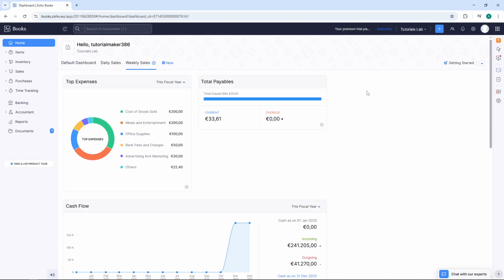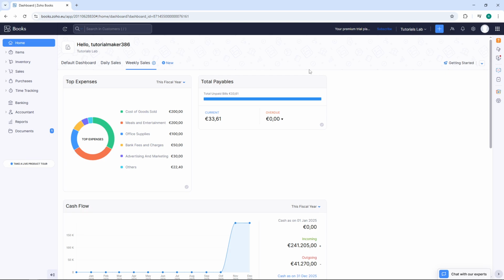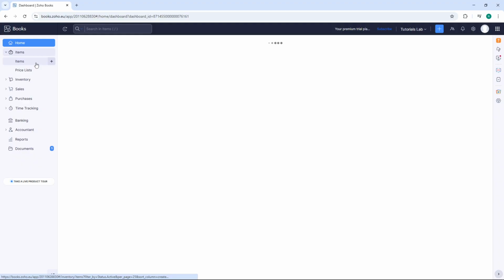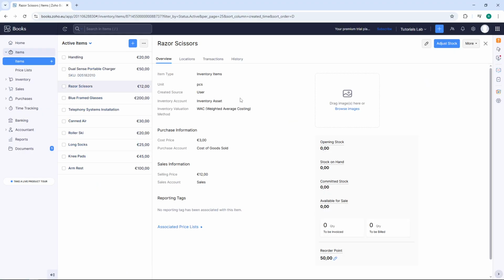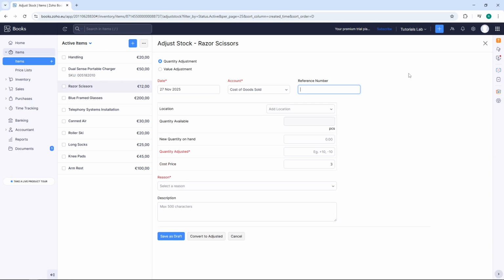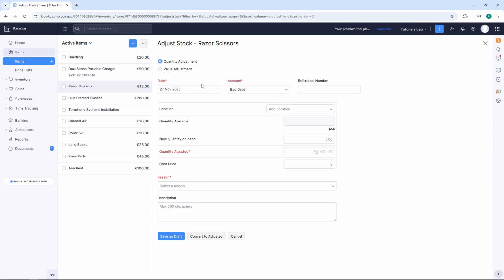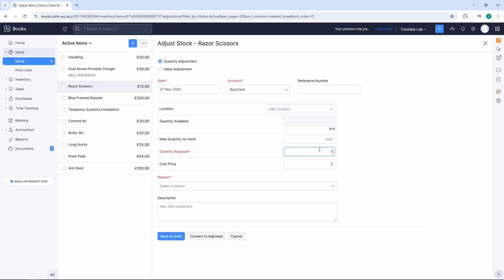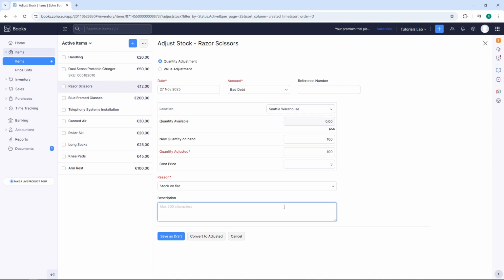How To Adjust Inventory In Zoho Books (Tutorial 2025)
Along the way, you'll learn how to adjust inventory in Zoho Books, Zoho Books inventory adjustment tutorial, managing inventory adjustments in Zoho Books, how to update stock levels Zoho Books, correcting inventory quantities Zoho Books, Zoho Books stock adjustment process, steps to modify inventory in Zoho Books, adjusting product stock Zoho Books system, Zoho Books inventory management tips, how to change inventory quantity Zoho Books, making inventory corrections Zoho Books, Zoho Books how to adjust product count